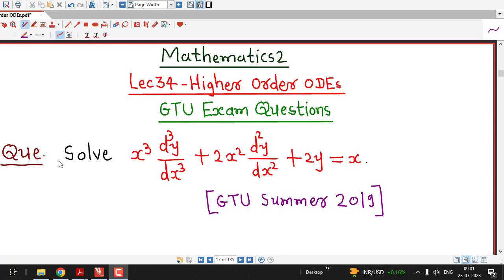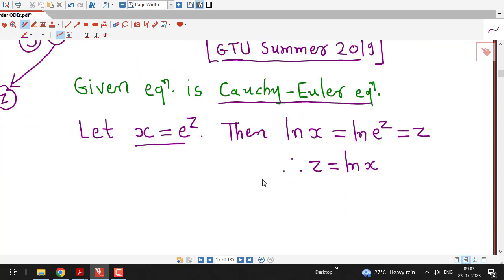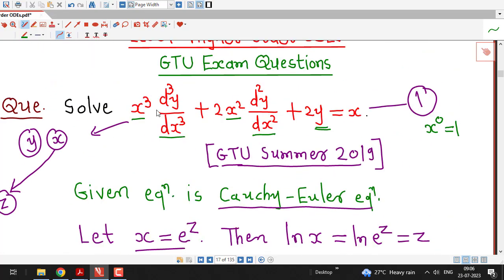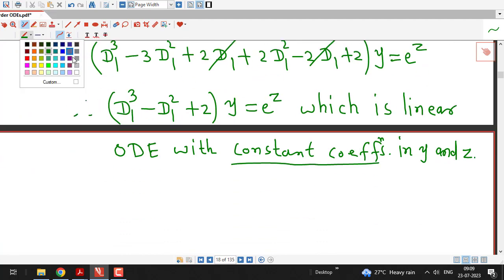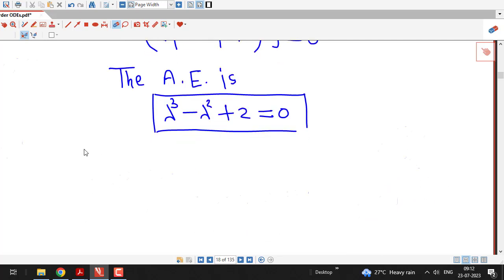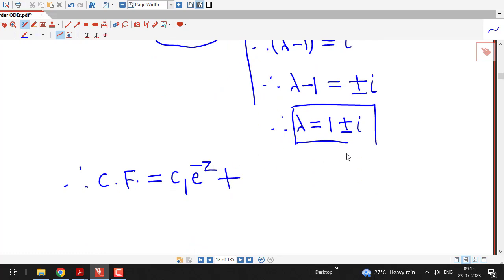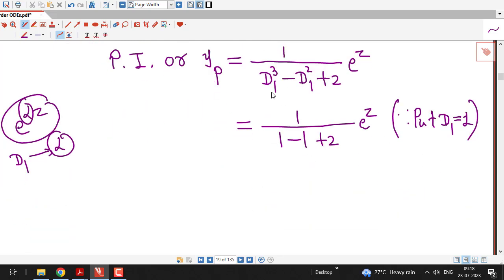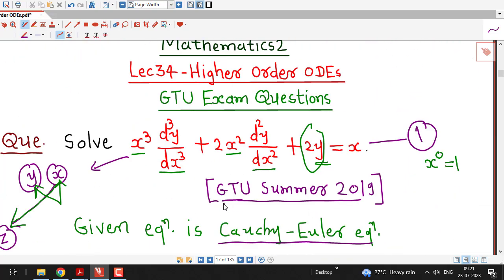Lec34/Higher Order ODEs/GTU Exam Questions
In this lecture, we discuss one question on Euler-Cauchy Equation which was asked in GTU Summer 2019 Exam.